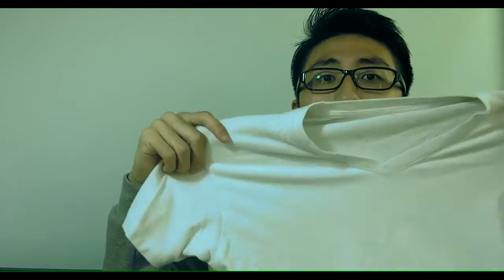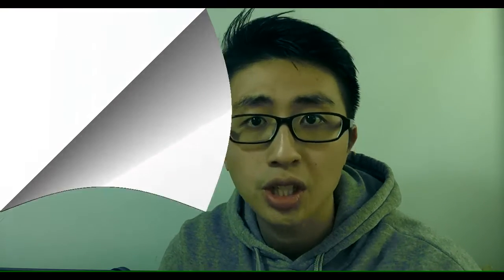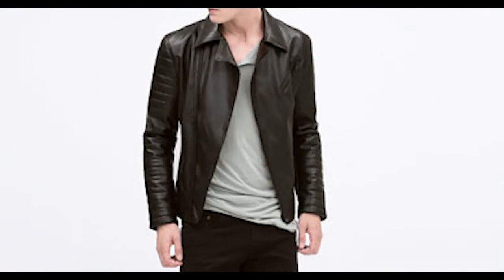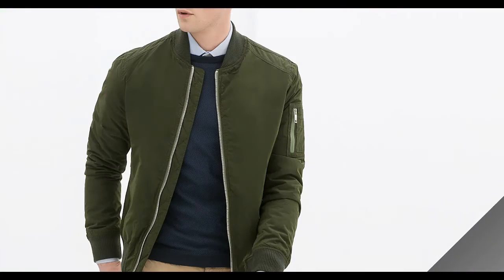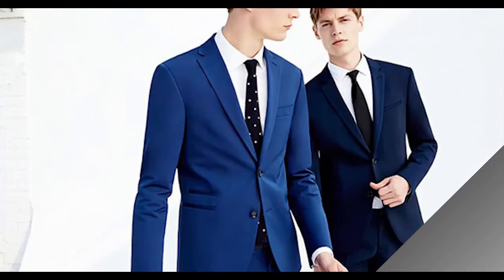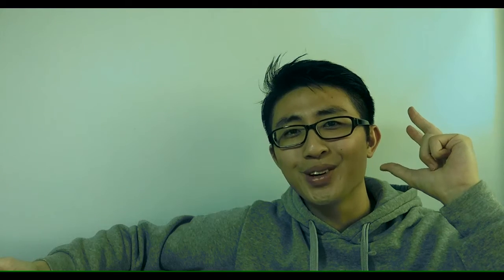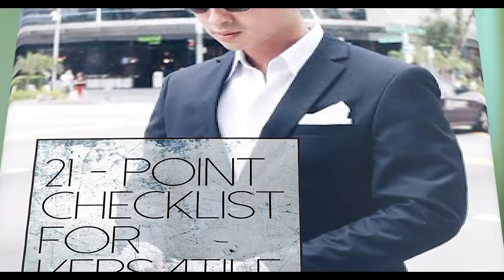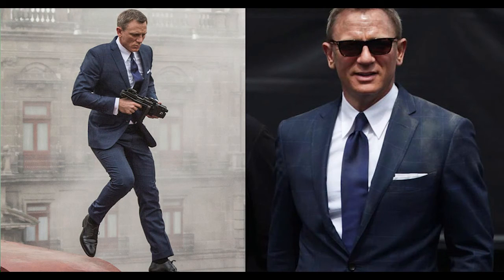3 Cheap Clothing Brands Perfect For Hot Weather!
Tight on budget? Check out these 3 clothing brands that can help you cut cost while providing you with quality pieces!

What are your recommendations for cheap brands?

Edit: Really sorry about the green filter. An error in colour correction. :(

I'll take it as something to learn from.

for the FREE checklist for Men's staples.